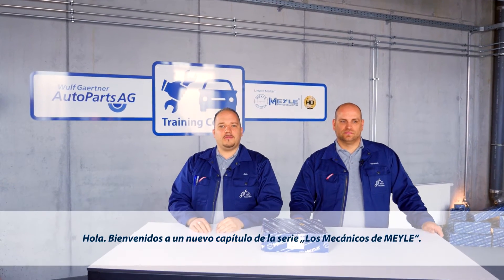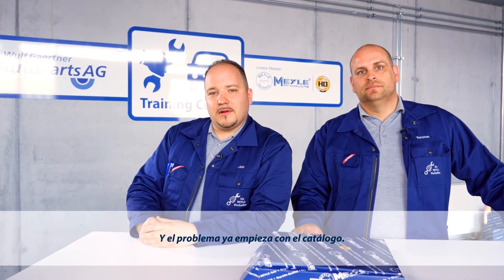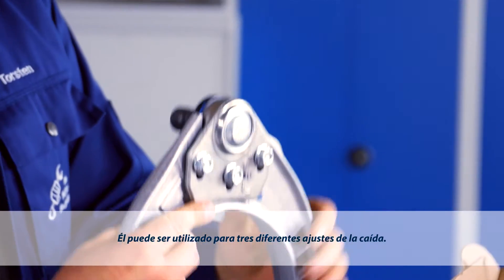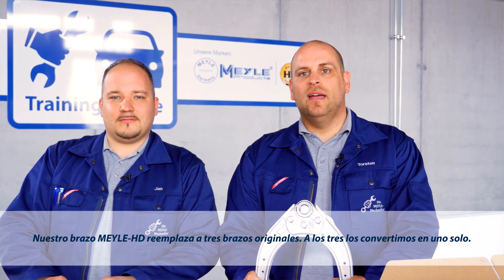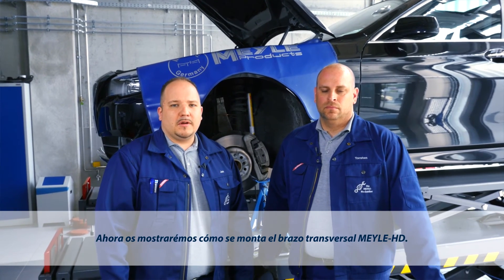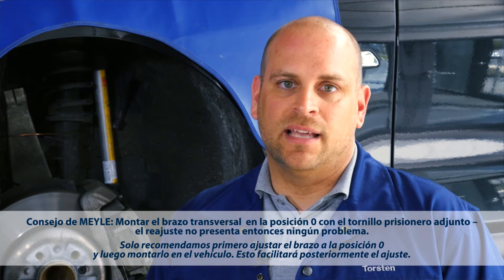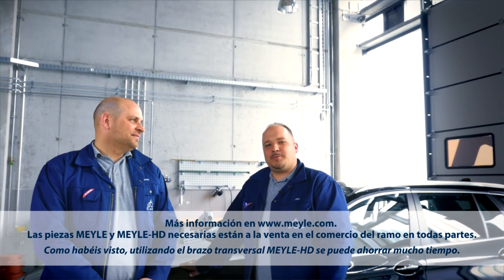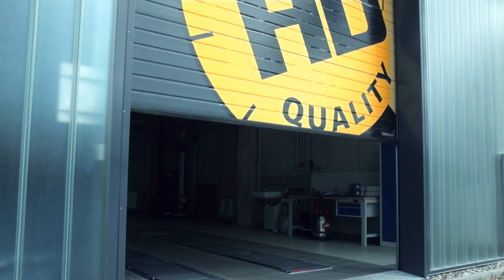Los mecánicos de MEYLE: Brazos transversales MEYLE-HD para BMW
Vea en este capítulo de la serie „Los Mecánicos de MEYLE“, cómo ellos cambian el brazo transversal en los modelos BMW de las Series 5, 6 y 7. El brazo transversal MEYLE-HD, desarrollado para estos modelos por los ingenieros de Wulf Gaertner Autoparts, puede ser utilizado en las tres series de modelos BMW: Gracias a la rótula regulable en tres posiciones, sustituye a tres diferentes versiones de la pieza original. El brazo transversal MEYLE-HD con el número MEYLE 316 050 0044/HD lo encuentra Ud.

Indicación: En el caso de los datos mencionados por el fabricante nos referimos a los del vehículo y deben tenerse en cuenta.